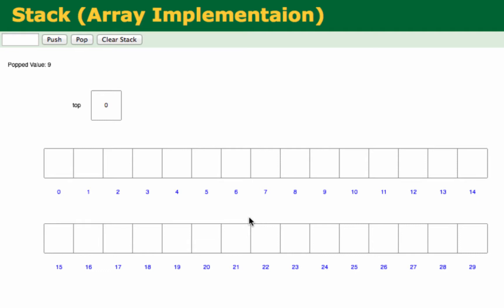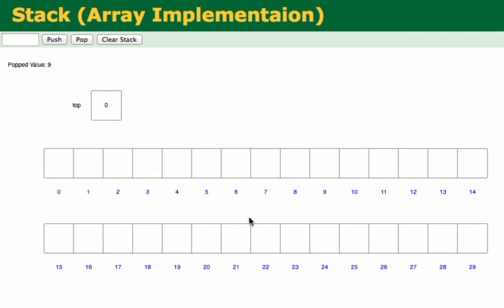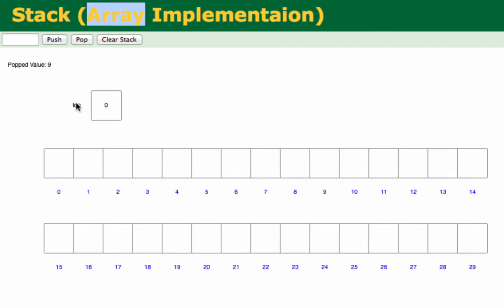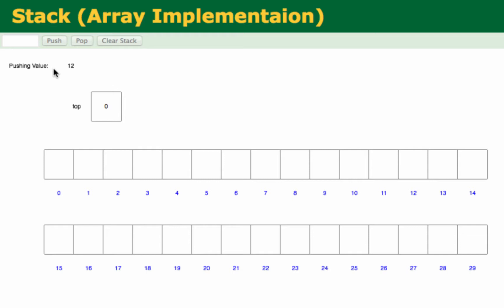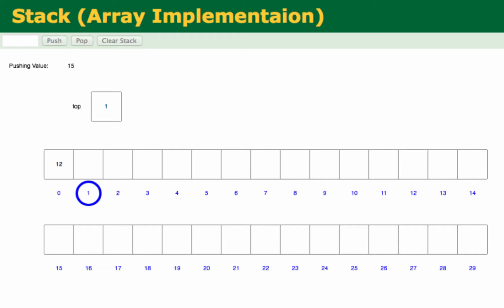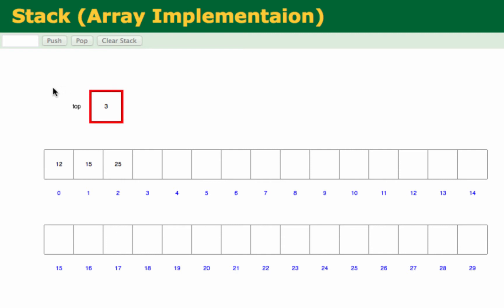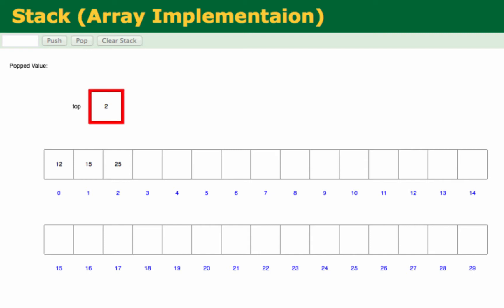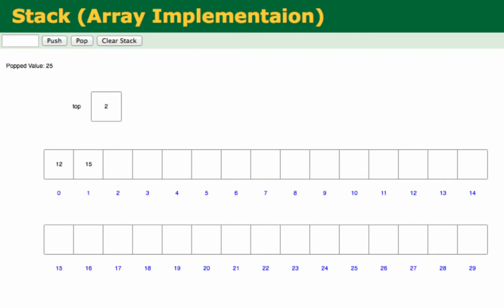Stack Array Implementation Visualization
Watch our Most Watched Videos

Learn from our Amazing Catalog

Array Implementation of Stack. Tutorial for beginners with examples, Interview Questions and Concepts. for more. to get an email when a new tutorial is posted. Udemy